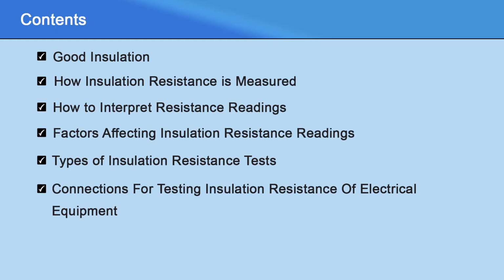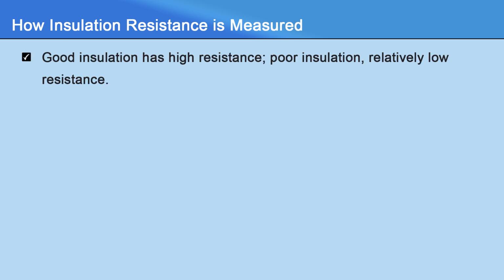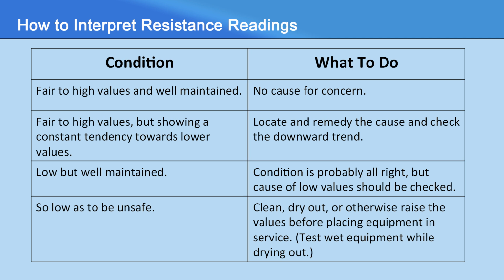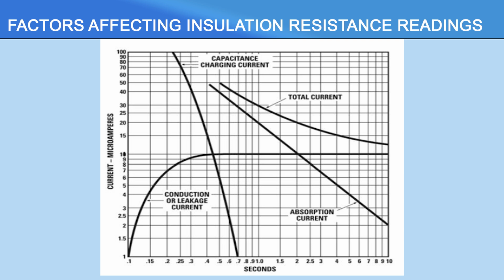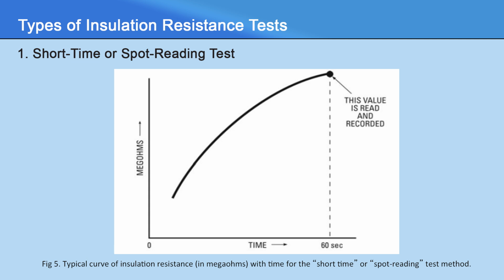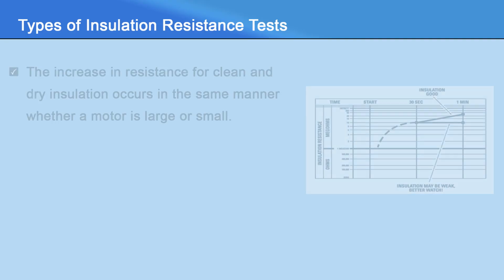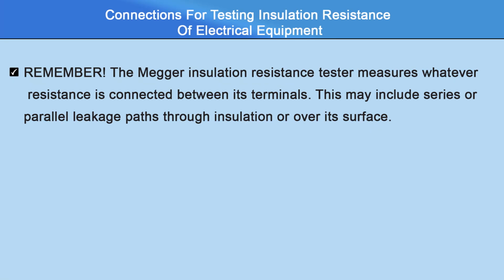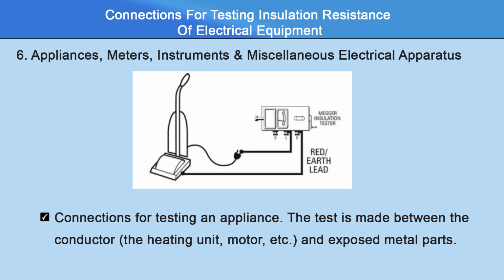Lecture 27 Instruments in Insulation Testing